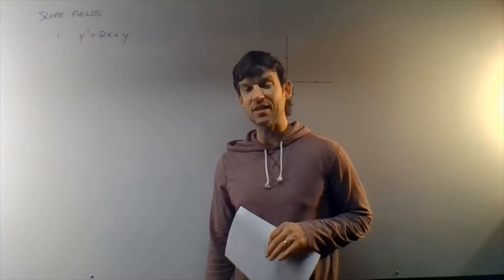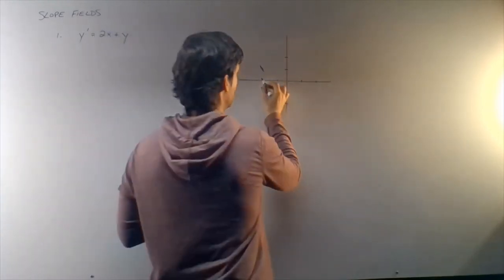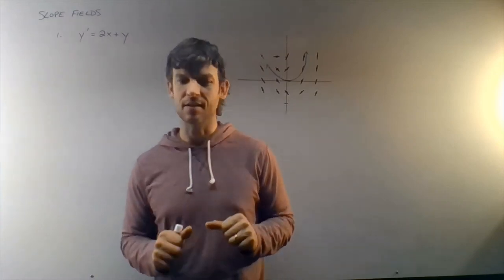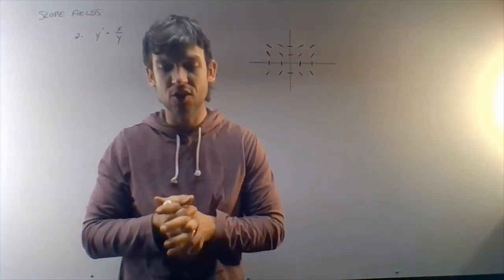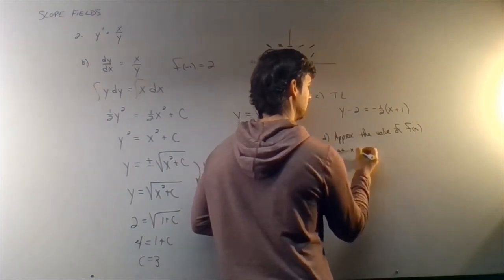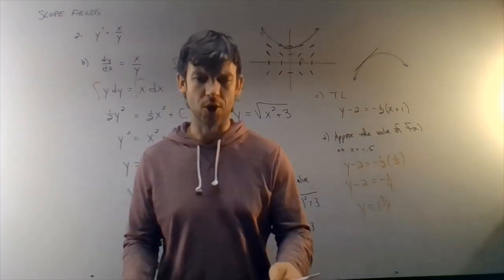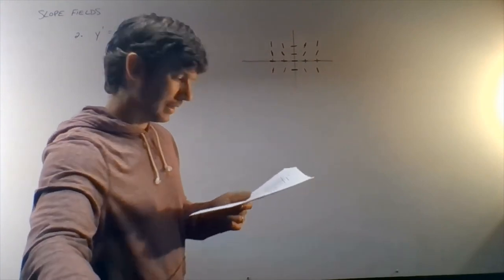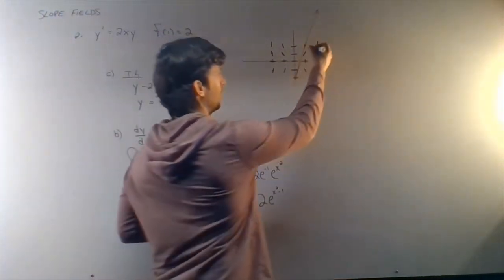Slope Fields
How to create and work with a slope field